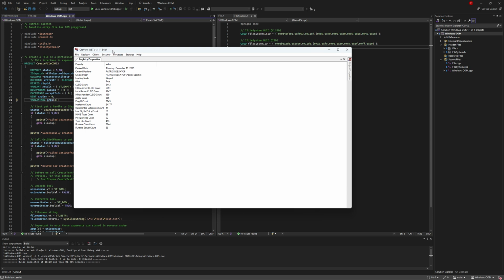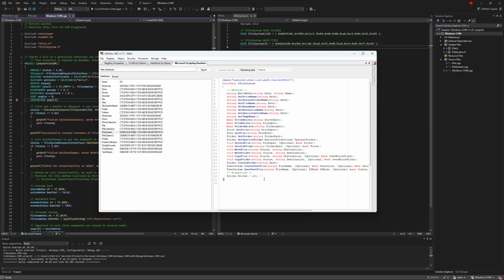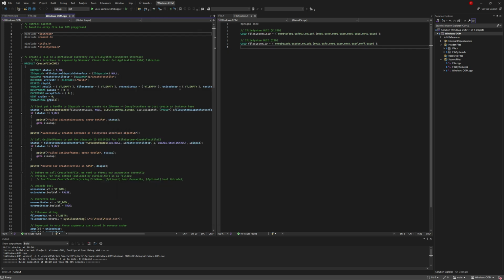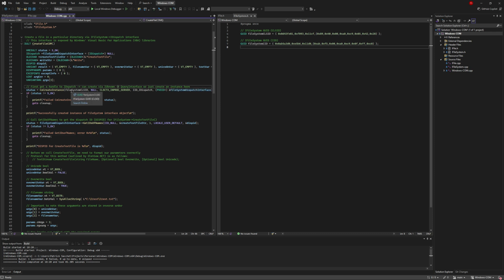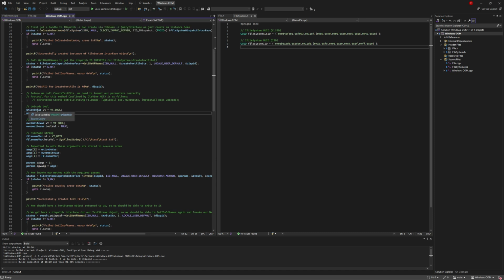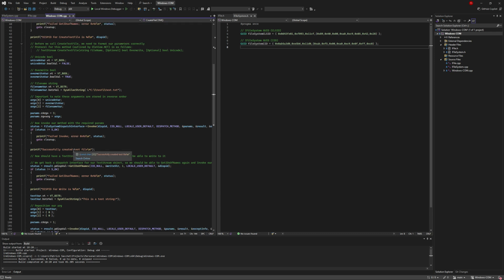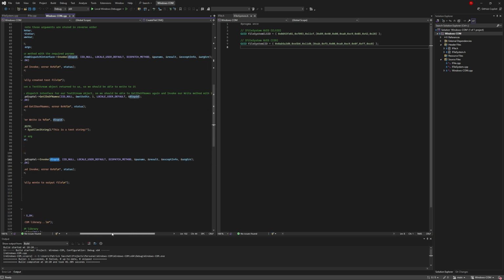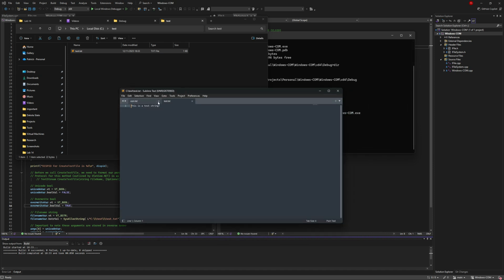Cyber Operations I - CSC 840 - Lab 14 Lab Solution